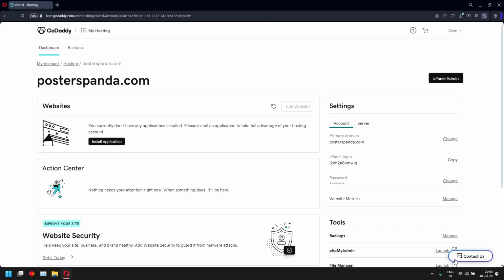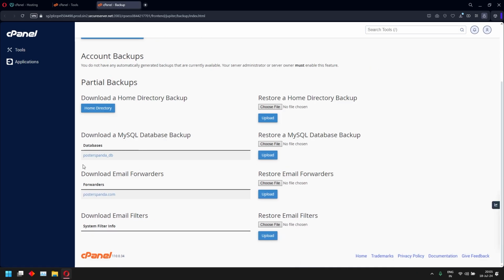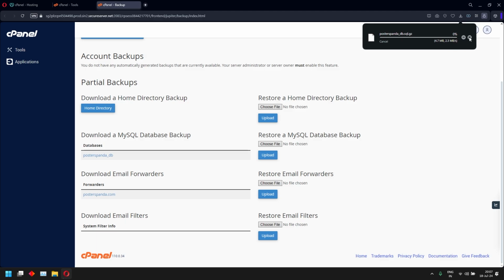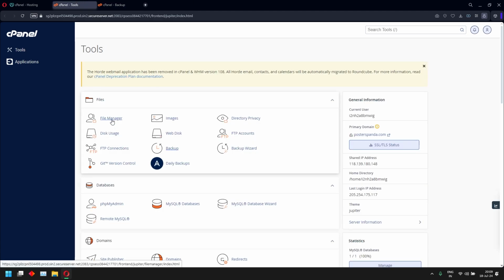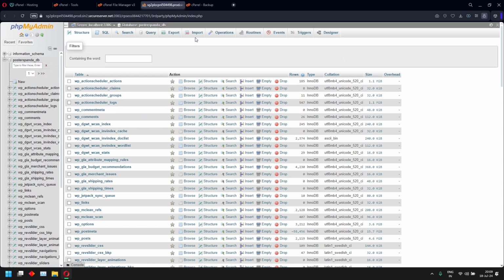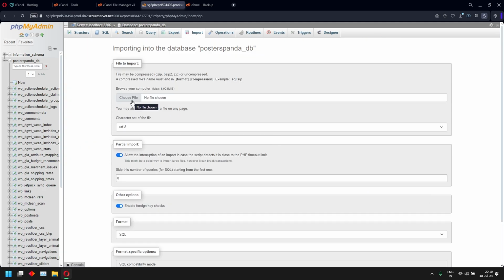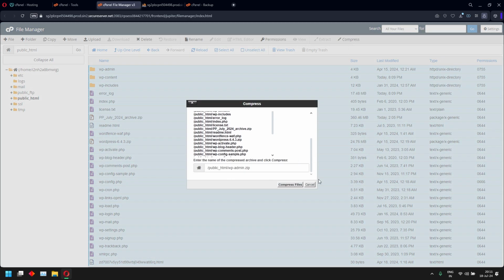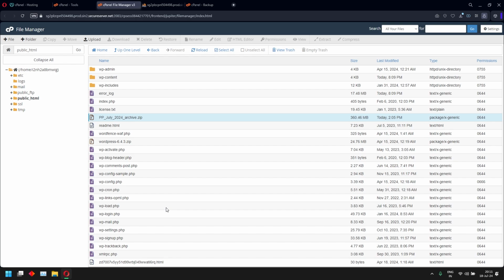Backups WordPress website using cPanel (Files and Database) | Tutorial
Title: Backups WordPress Website Using cPanel (Files and Database) | Tutorial

Description:
Welcome back to the channel! In this tutorial, I’ll walk you through the process of backing up your WordPress website using cPanel. This essential skill ensures that your website's files and database are safely stored, allowing you to restore your site quickly in case of any issues.

📌 What You’ll Learn:
- Accessing cPanel: How to log in to your cPanel account.
- Backing Up Files: Step-by-step guide to create a full backup of your WordPress files.
- Backing Up Database: Instructions on how to back up your WordPress database using phpMyAdmin.
- Downloading Backups: How to download and store your backups securely.

🔧 Tools You’ll Need:
cPanel Access: Provided by your web hosting provider.
phpMyAdmin: Accessible through cPanel for database management.

💻 Steps:
- Log in to cPanel: Navigate to your cPanel dashboard.
- Create a Full Backup of Your Files: Use the File Manager to compress and download your WordPress files.
- Back Up Your Database: Use phpMyAdmin to export your WordPress database.
- Download and Store Your Backups: Ensure your backups are stored securely on your local machine or cloud storage.

📖 Prefer reading?
Check out the written version of this tutorial on my blog! It includes all the steps covered in this video, plus extra tips and resources to help you out. Get the full step-by-step guide here: